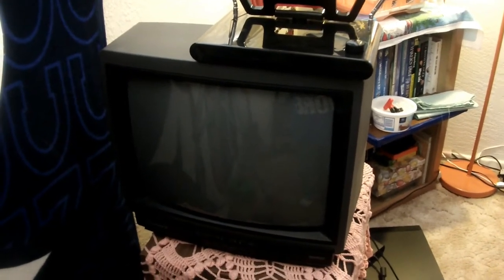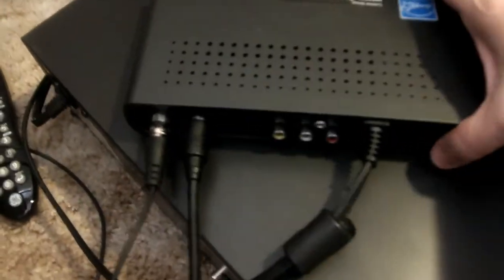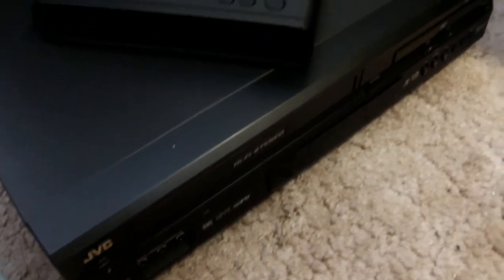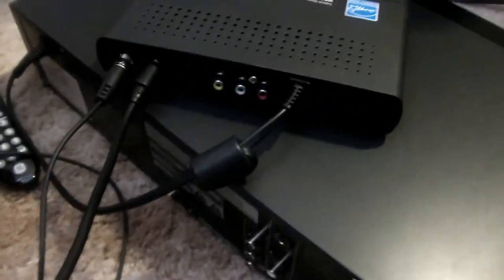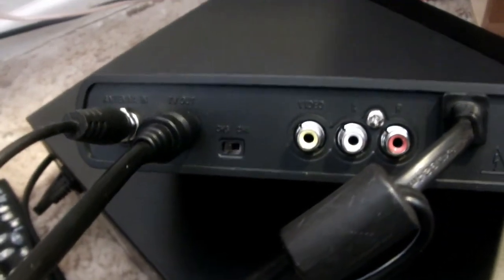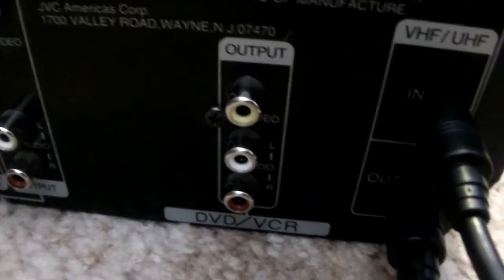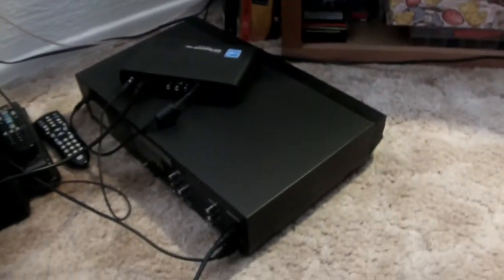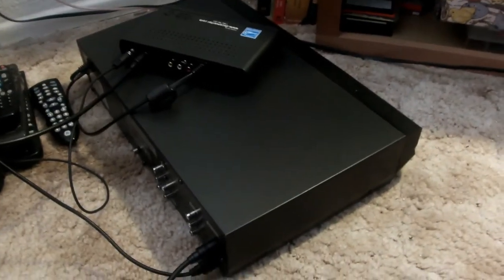HOW TO CONNECT CONVERTER BOX AND VCR TO ANALOG TV